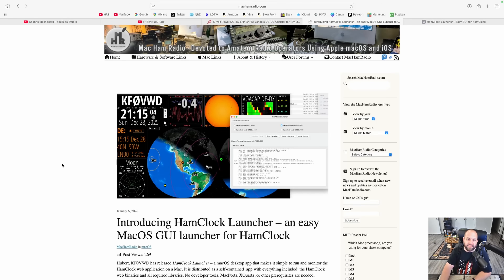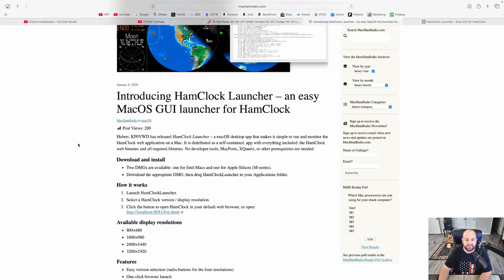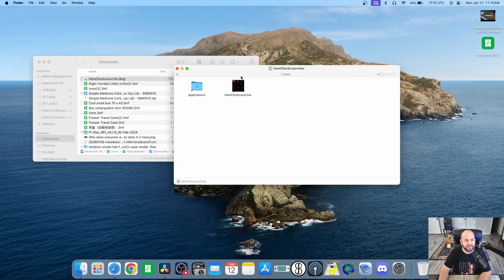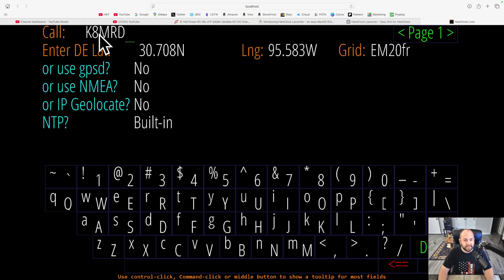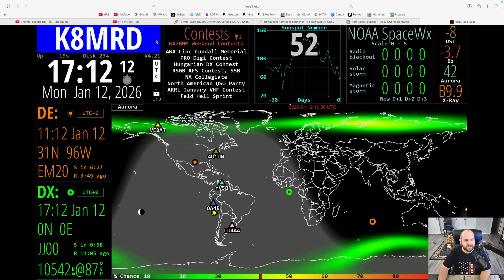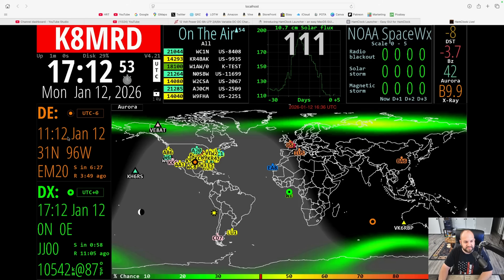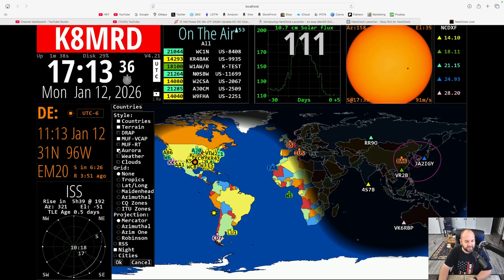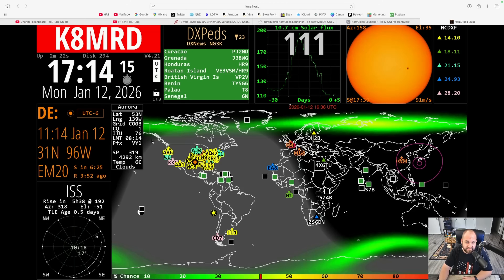HamClock Launcher For Mac Is Here!!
Ever wanted a HamClock but didn't feel like going through all the hassle to set one up on a Raspberry Pi?  Well now you can run HamClock directly on your Mac!  Works with both Intel and Apple Silicon, and is stupid easy to setup.  Just download the program, put in your callsign and grid square, and you are up and running.  Best of all, it is totally free!  This is a 100% full version of HamClock and is fully customizable to show whatever data you want with just the click of a mouse.